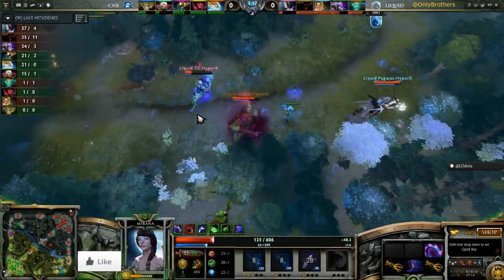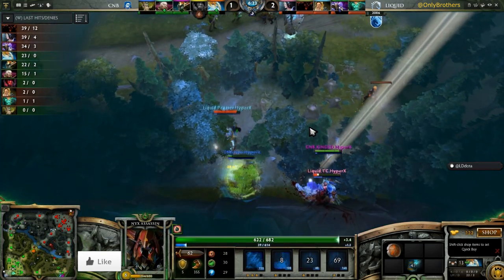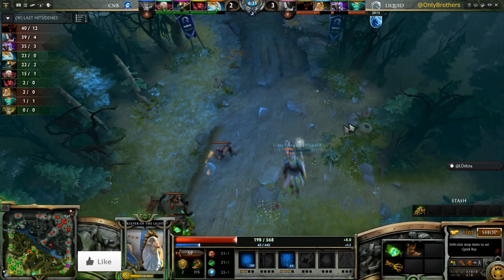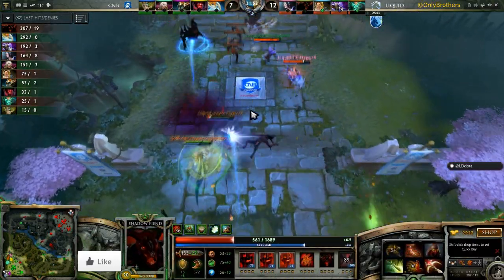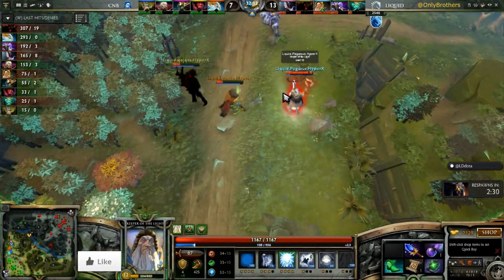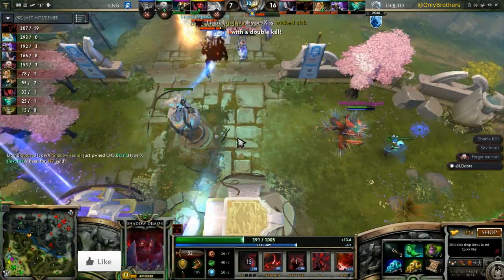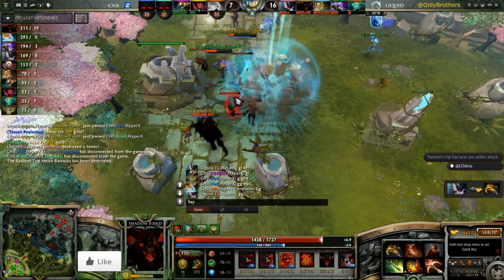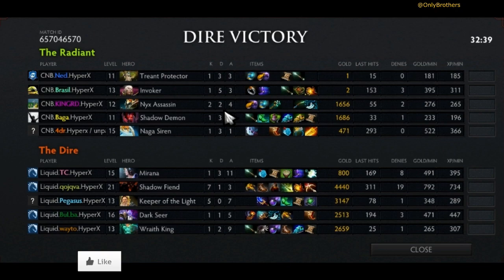Dota 2 - Highlights : CNB vs Liquid TI4 America Qualifiers day 1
Dota 2 is a 2013 multiplayer online battle arena video game and the stand-alone sequel to the Defense of the Ancients (DotA) Warcraft III: Reign of Chaos and Warcraft III: The Frozen Throne mod. Developed by Valve Corporation, Dota 2 was released as a free-to-play title for Microsoft Windows, OS X and Linux in July 2013, concluding a Windows-only public beta testing phase that began in 2011. The game is available exclusively through Valve's content-delivery platform, Steam.